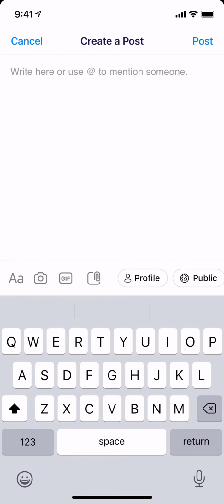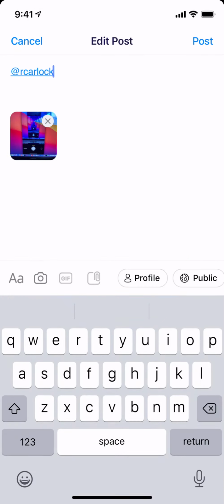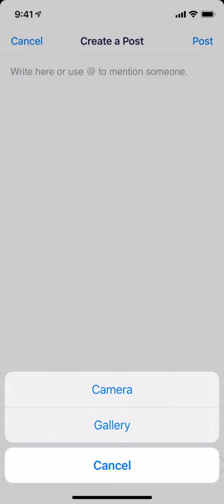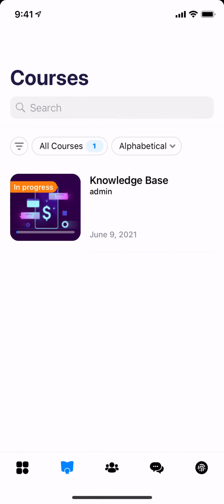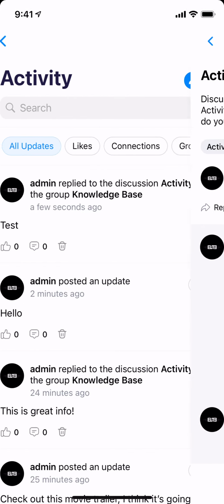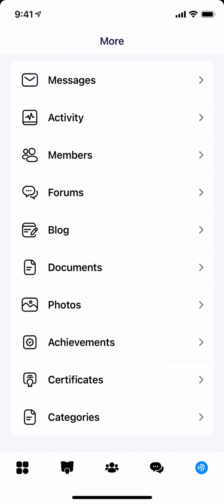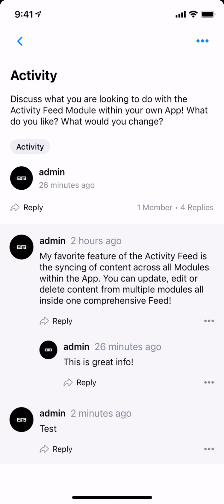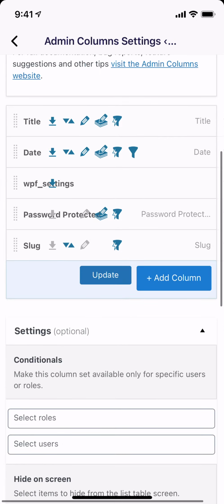Decyphor Activity Editing Tutorial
A deep dive into the features and limitations of editing content within Decyphor and subsequent White-label Apps. A brief overview of what can be edited and when, as well as some know bugs requiring work-around efforts that our team is currently working to squash.